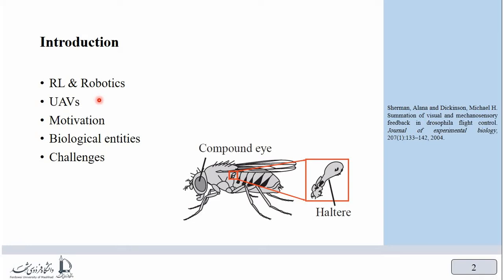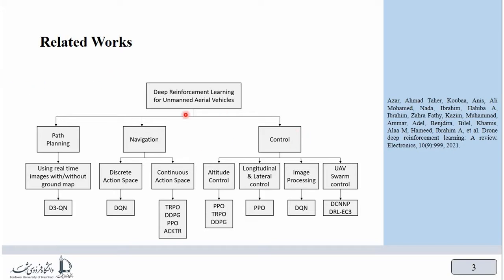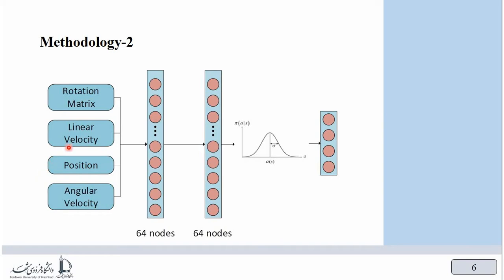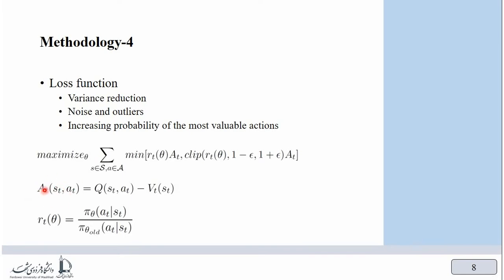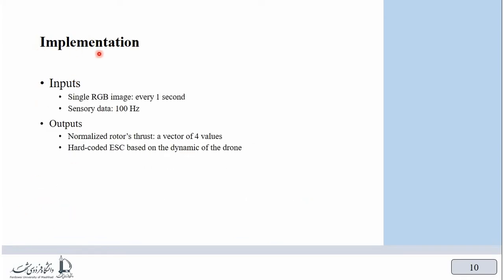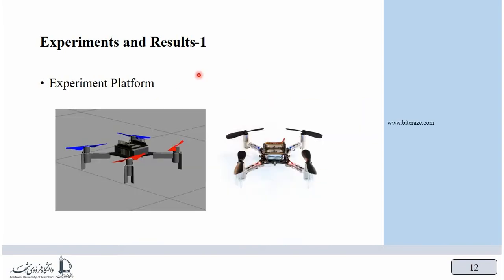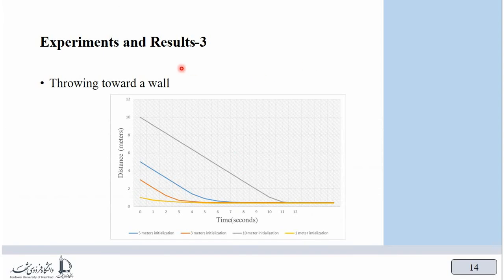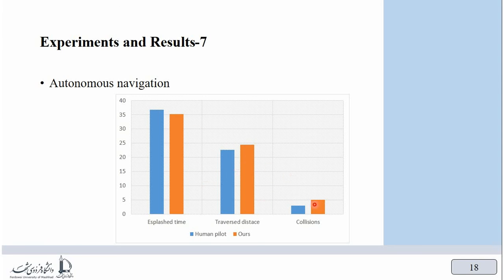ICCKE 2021 - Vision-Based Obstacle Avoidance in Drone Navigation using Deep Reinforcement Learning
Vision-Based Obstacle Avoidance in Drone Navigation using Deep Reinforcement Learning by Pooyan Rahmanzadeh Gervi, Ahad Harati, Sayed Kamaledin Ghiasi-Shirazi. ICCKE 2021.